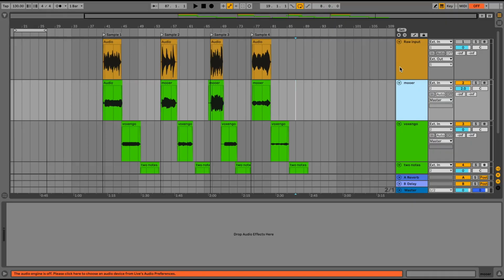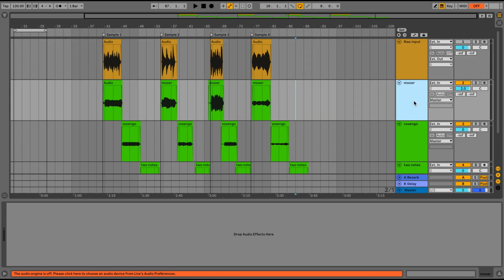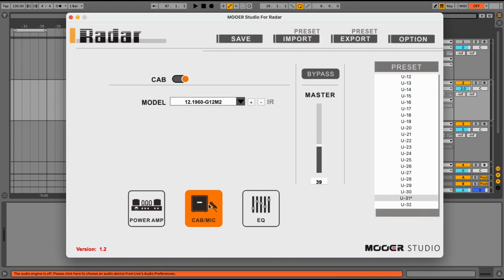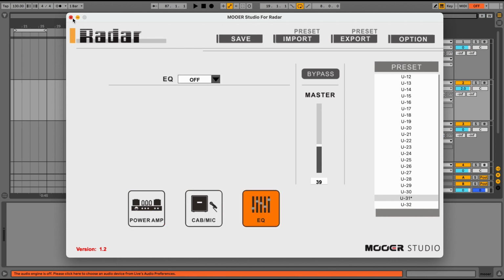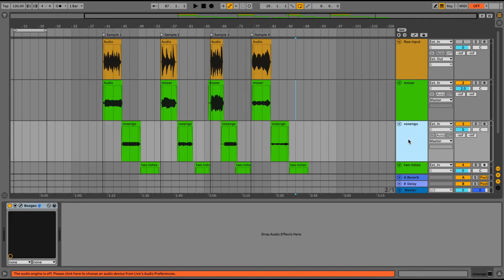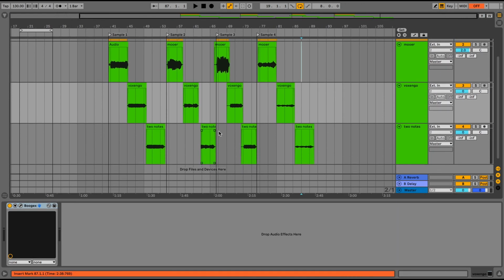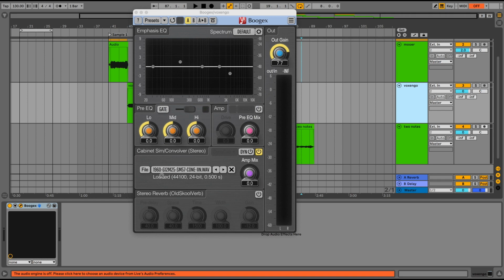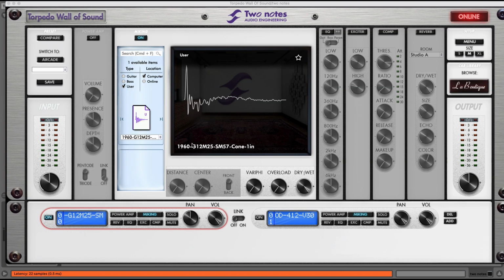Mooer Radar vs Voxengo Boogex vs Two Notes Wall of Sound using the same impulse response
This is a test between different impulse response (IR) loaders, loaded with the exact same IR.

The IR used in the test is the "1960-G12M25-SM57-Cone-1in.wav" from the free Redwirez package (at 24 bit / 44100 Hz).

Note that the Mooer Radar supports 1024 samples max IR length so the loaded IRs were probably truncated to fit (they seem to be 500ms). However, I checked the impulse response .wav file and after 20ms it was mainly zeros so the convolution calculation should not be affected significantly.

My conclusion from the above test is that, yes if we consider the proprietary configurable IRs provided in radar and the wall of sound plugin then the latter is much better. However, loading a custom IR to the radar and to the wall of sound plugin (or any other plugin I guess) didn’t result in a significant difference. (there were differences but not huge)